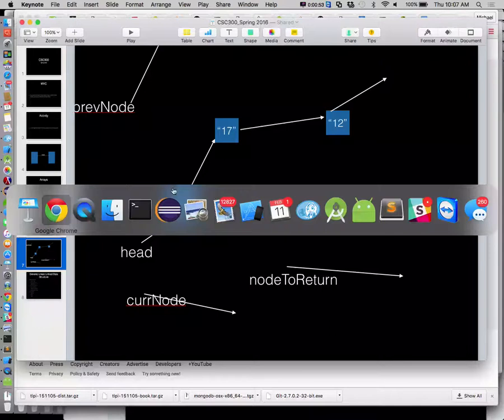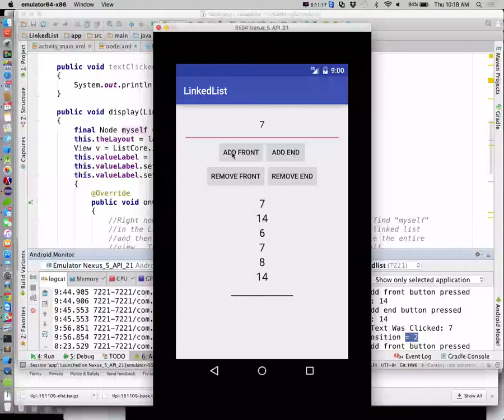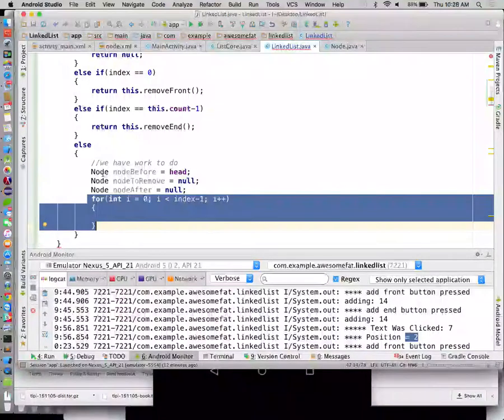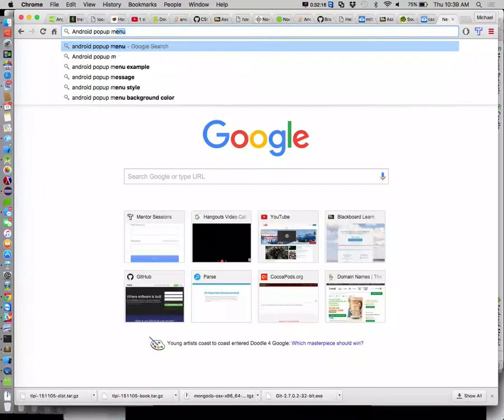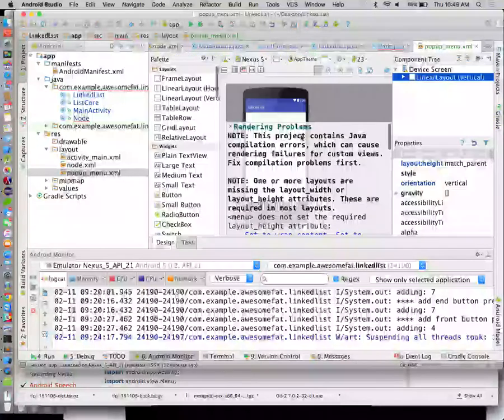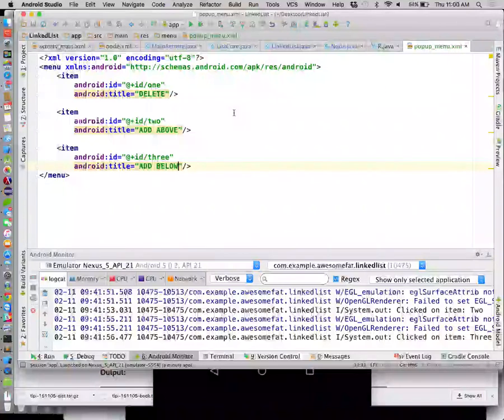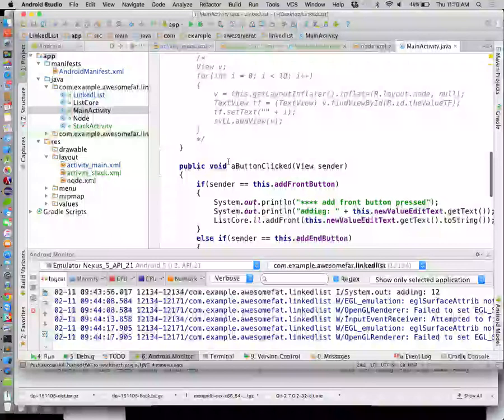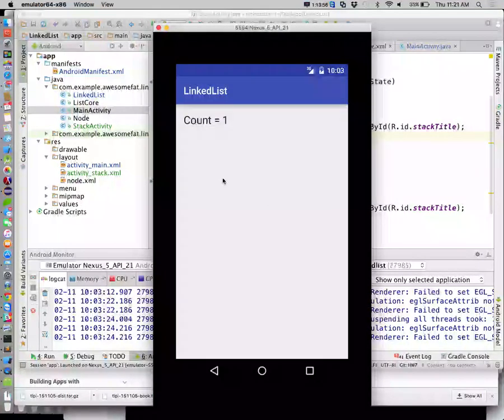CSC300 2/11/16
AddAtIndex, and new Activity Intents